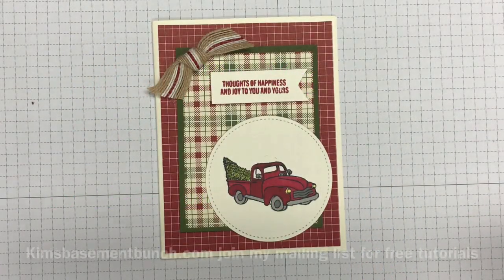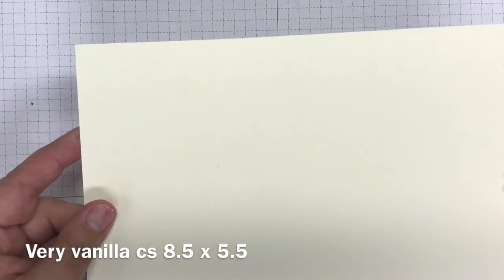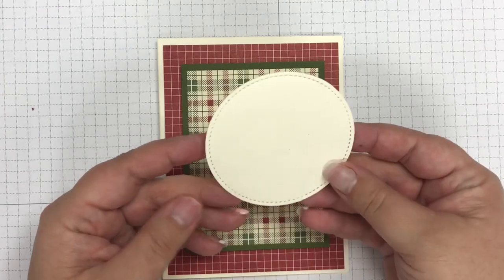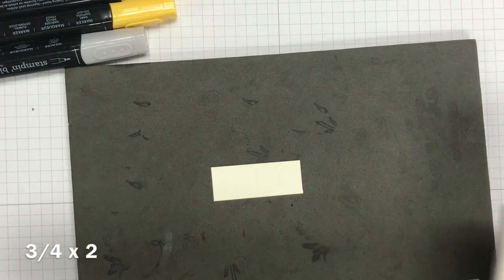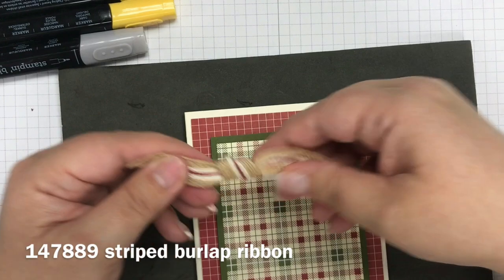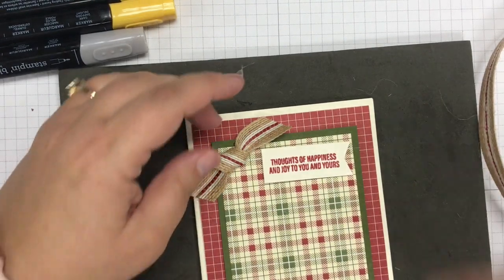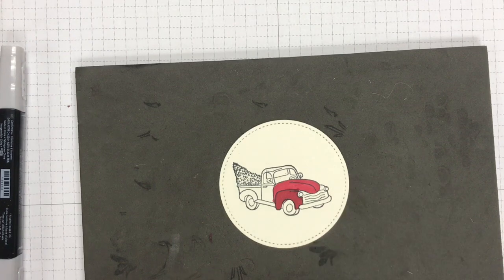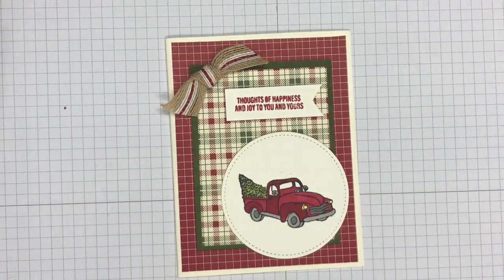In this video I demonstrate a simple Christmas card using the Festive Farmhouse bundle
In this video I demonstrate a simple Christmas card using the festive farmhouse bundle and coordinating DSP from the Stampin' Up! holiday catalog.  This bundle is perfect for holiday cards but also for other cards too!  The truck, house and tree stamps are perfect for all occasion cards too!

Join my Facebook Group for Touchbase Thursday's - Facebook Lives every week at 7:00 PM EST

Festive Farmhouse 12" X 12" (30.5 X 30.5 Cm) Designer Series Paper [147820] - Price: $11.00